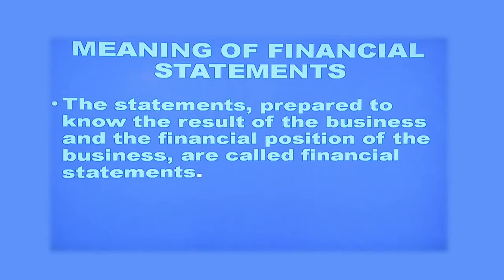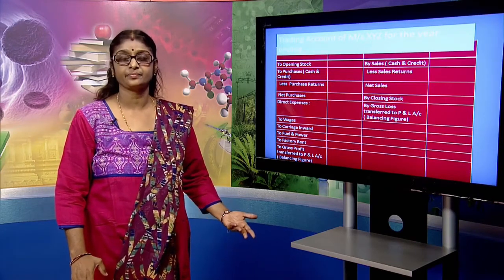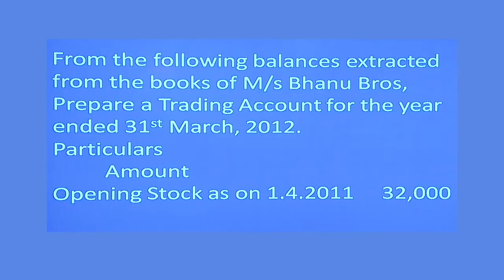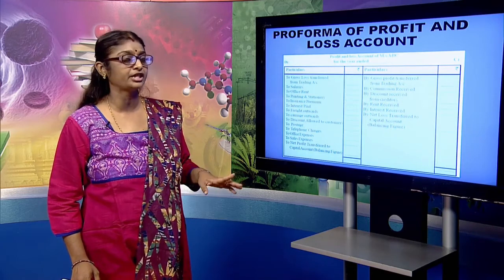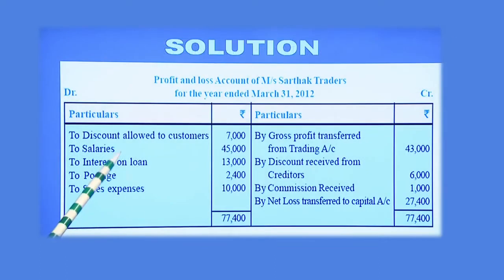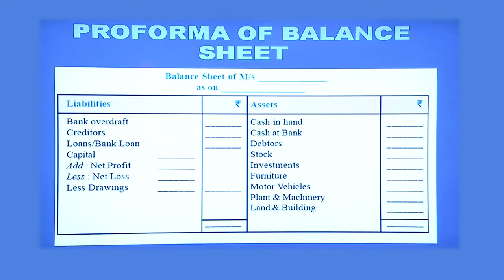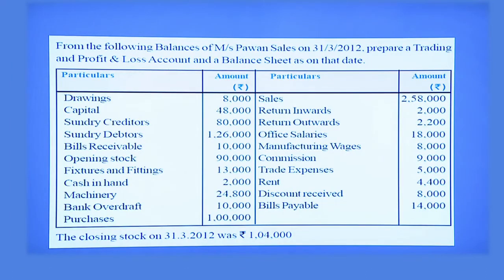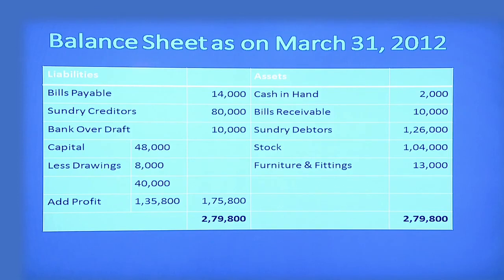NIOS Class 10 Accountancy (224) : Lesson 14. Financial Statements without adjustments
Learn online the NIOS Class 10 Accountancy (224) subject lesson:
Lesson 14. Financial Statements without Adjustments

@copyright NIOS